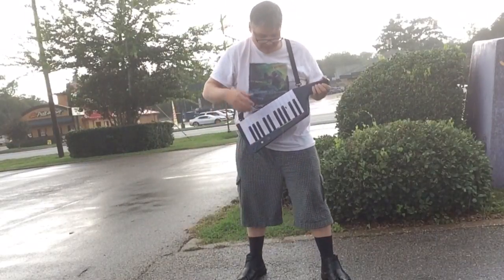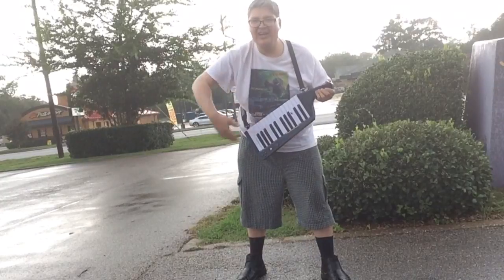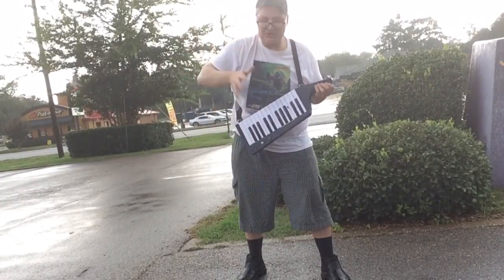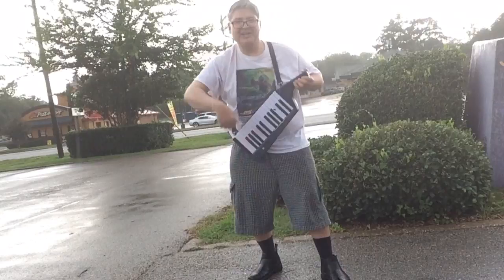How To Wear The Rise Of The Robots Teeshirt With A Keytar In The Rain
Herbert Midgley, the Internet Legend, shows you How To Wear The Rise Of The Robots Teeshirt With A Keytar In The Rain!